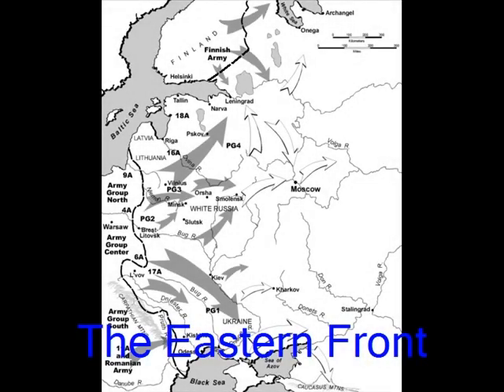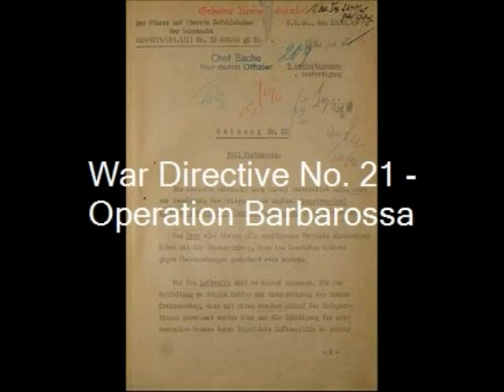Primary v. Secondary Sources